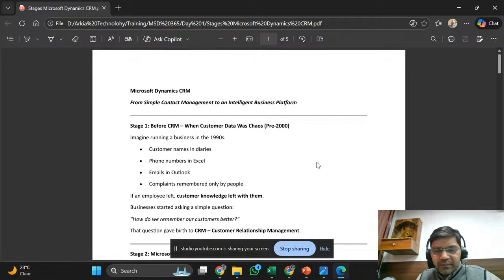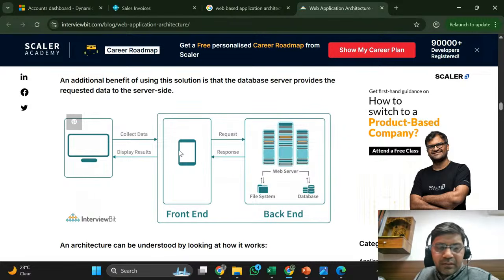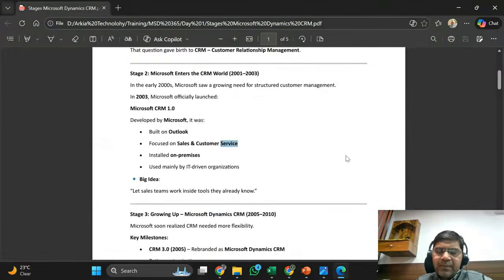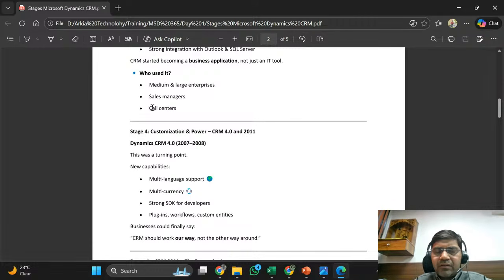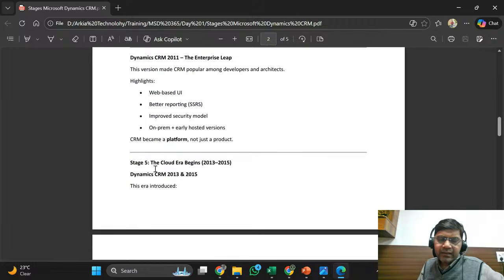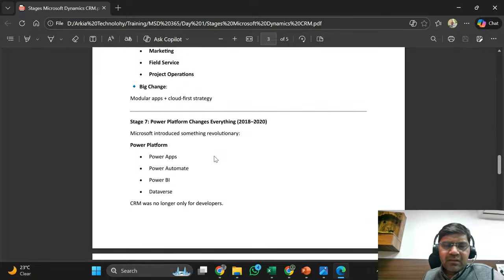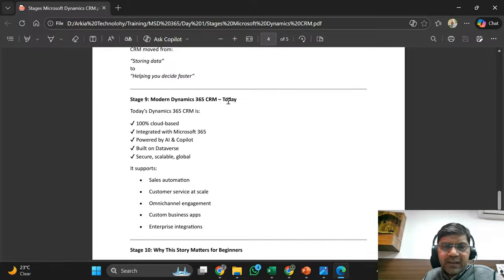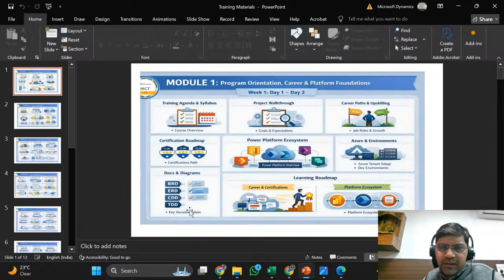Dynamics 365 CRM Introduction | What is CRM? | D365 CRM Basics for Beginners | English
Welcome to Session 1 of Dynamics 365 CRM Online – Basic Training Series 🎯

In this first introductory session, we will cover:

What is CRM and why companies need it

Real business problems CRM solves

Introduction to Microsoft Dynamics 365 CRM

Who can learn D365 CRM (Freshers, Career Gap, Experienced)

Course structure and learning roadmap

Career restart candidates

Functional & technical consultants

Anyone interested in CRM & Power Platform

🔹 Language: English (Hindi sessions will be shared separately)
🔹 Mode: Online | Practical demos
🔹 Access: Free & public

📌 Next Session:
CRM vs Excel | Why Businesses Move to CRM